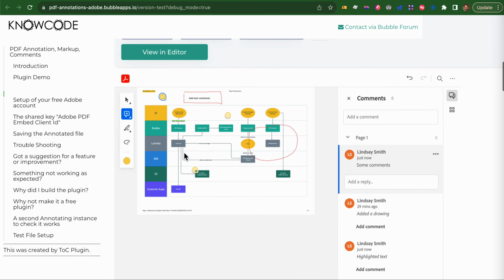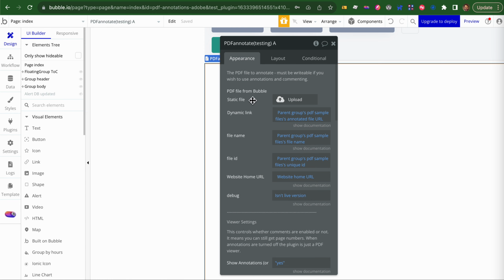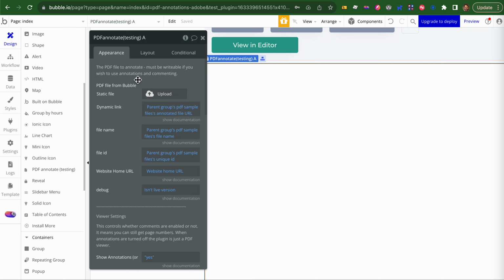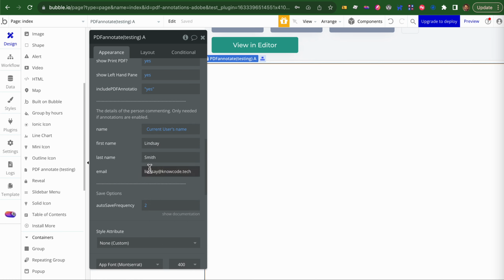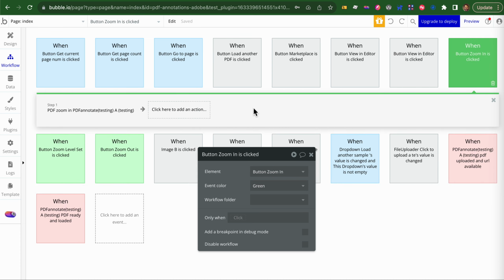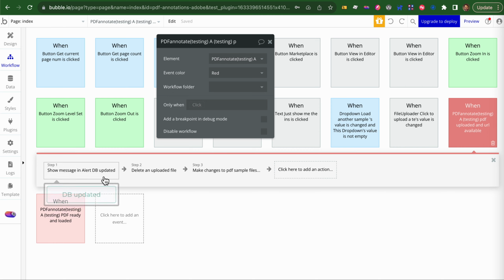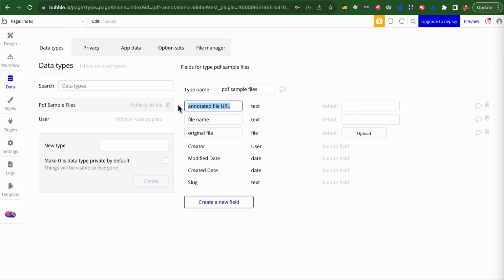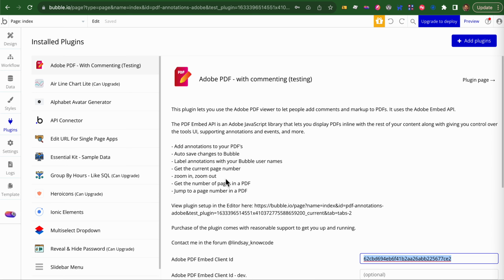Walk through of how to configure and setup PDF Annotation Plugin for Bubble.io